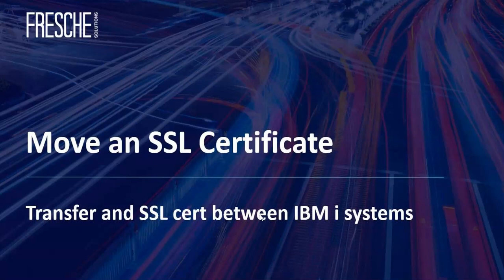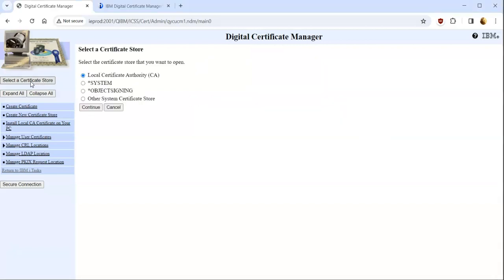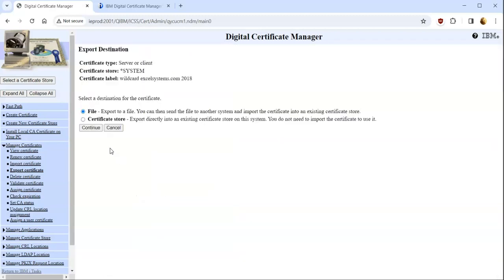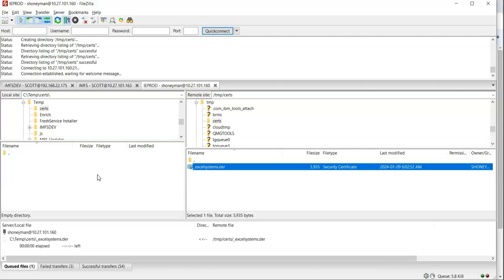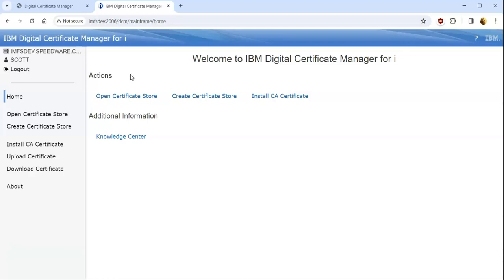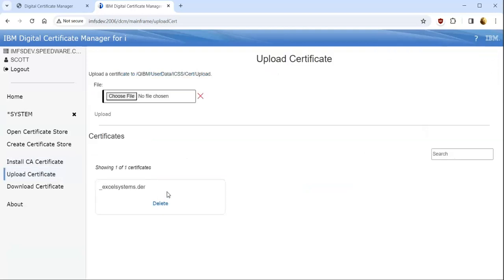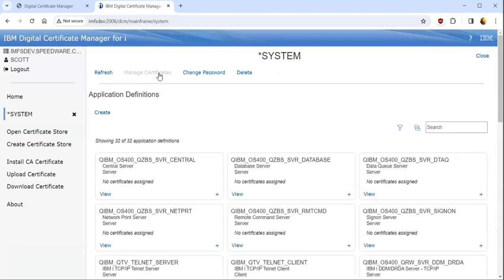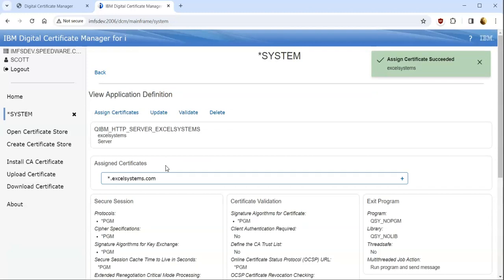Move an SSL Cert from one IBM i to another.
In this video we download and install an SSL Cert from a V7R1 to a V7R5 IBM i.